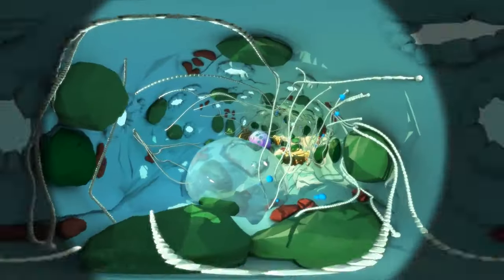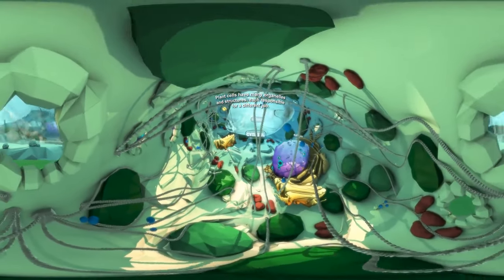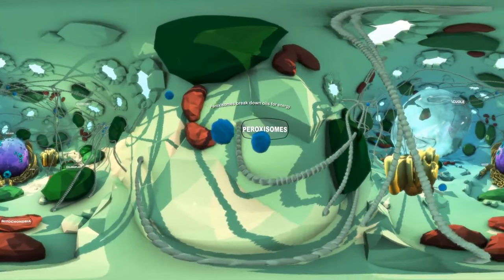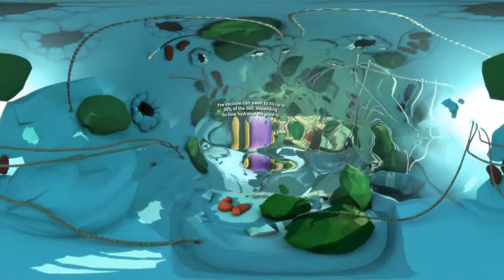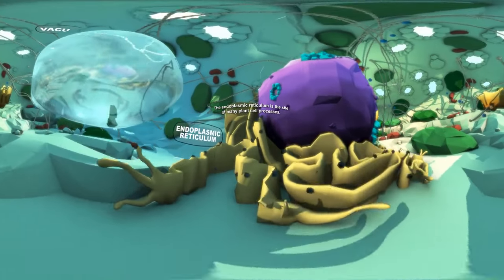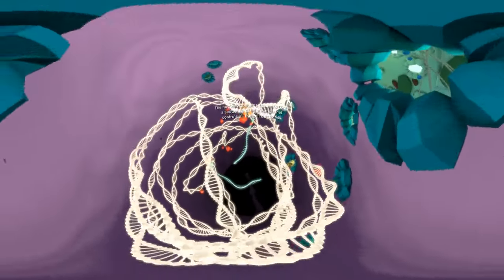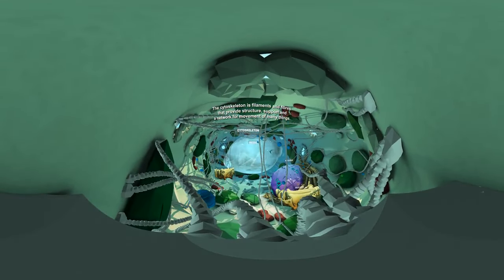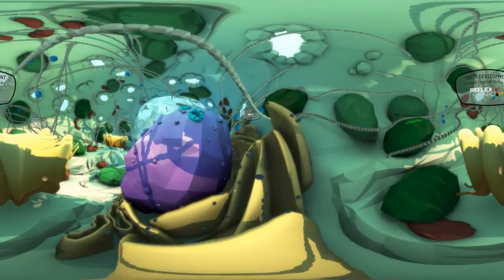الخلية النباتية الافتراضية: بيولوجيا الطاقةاستكشاف الخلايا The Virtual Plant Cell: Exploring Cells